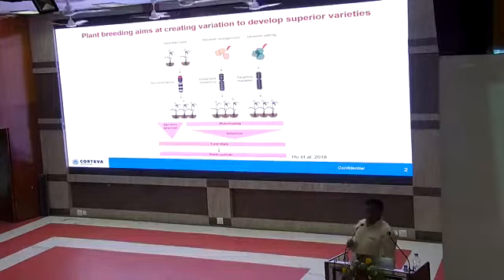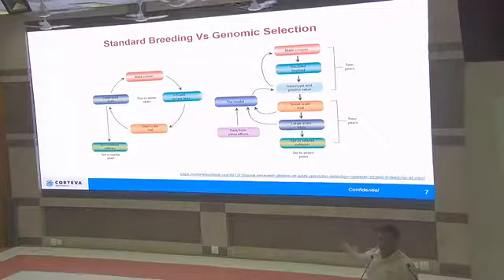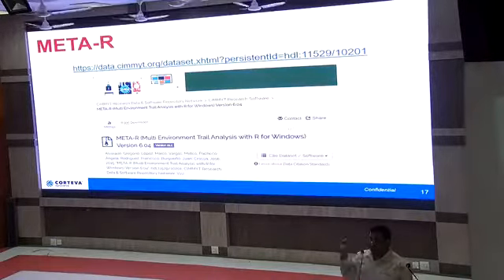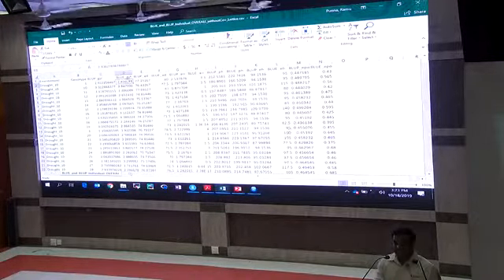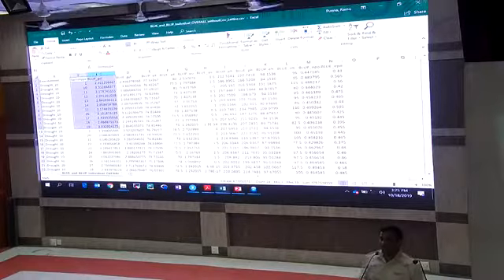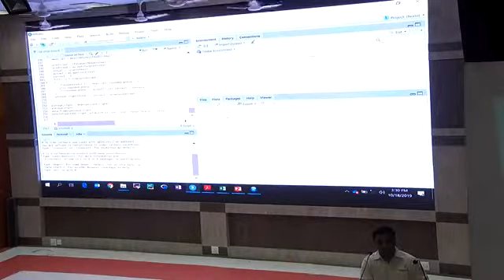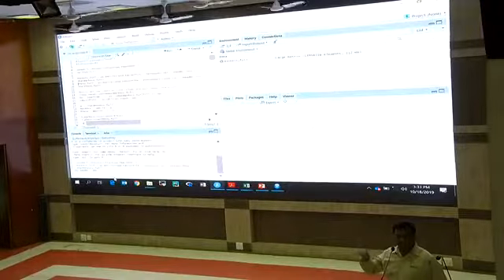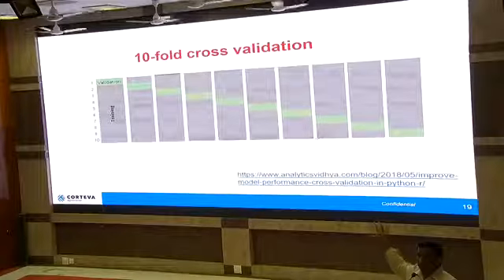Demo on BLUPs and Genomic Selection - Dr. Ramu Punna